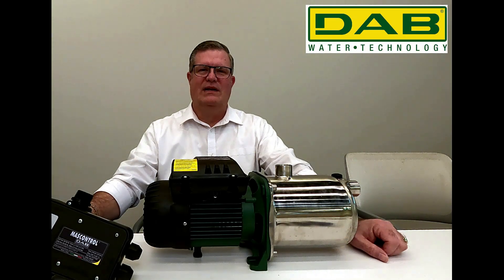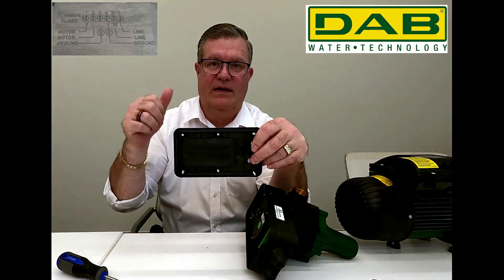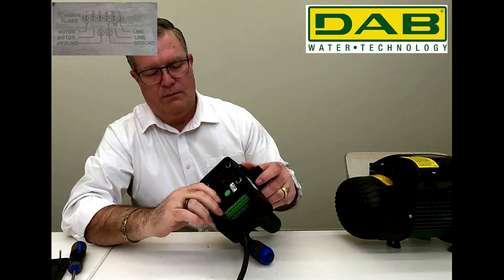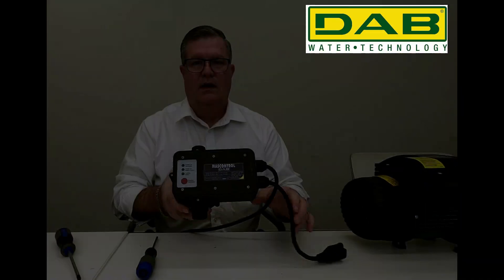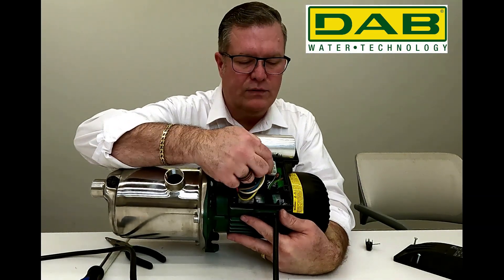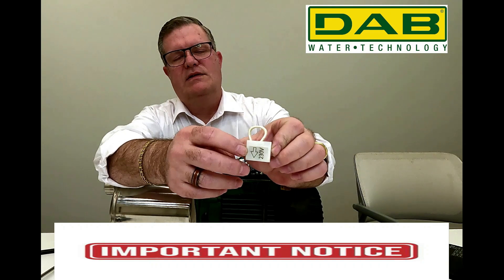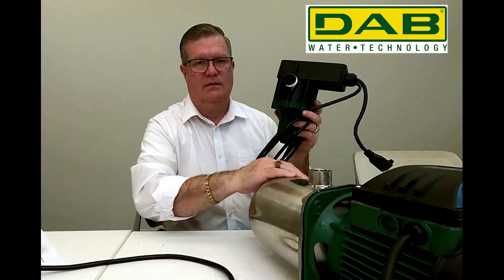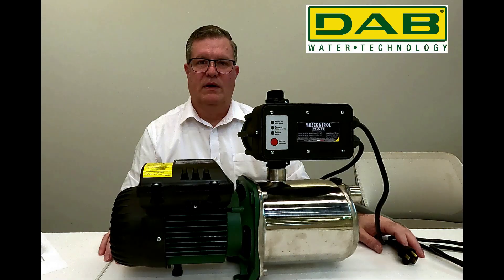How to install the Mascontrol 3.0 on the DAB Euro Inox Pump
Learn how to assemble the Mascontrol unit onto the DAB Euro Inox Pump and about the features it provides.

In this video:
• Features of this Setup
• Pump Overview